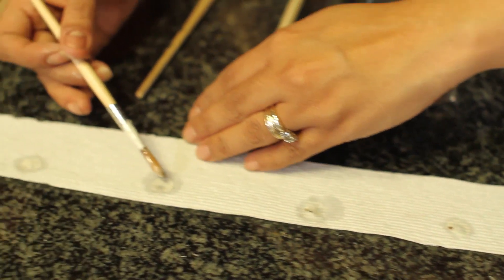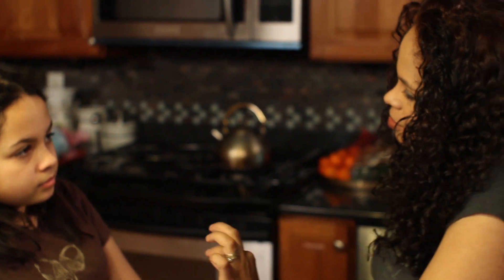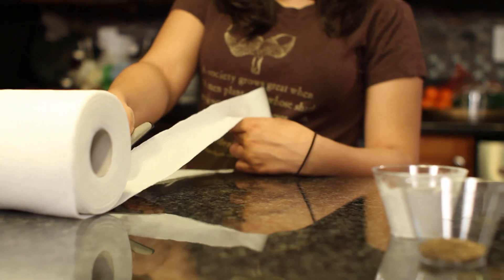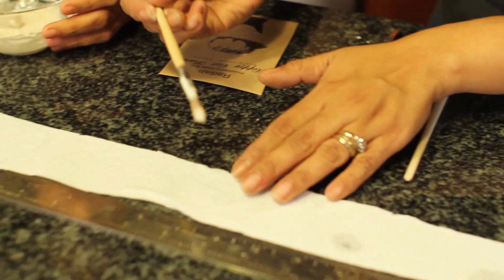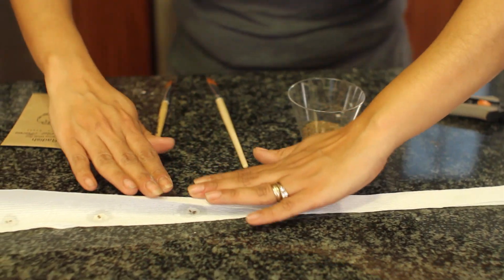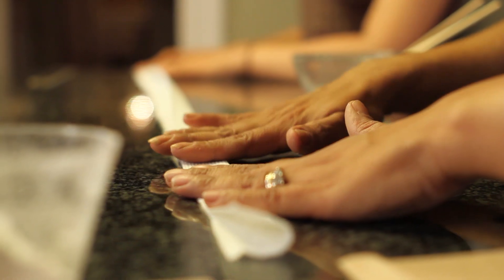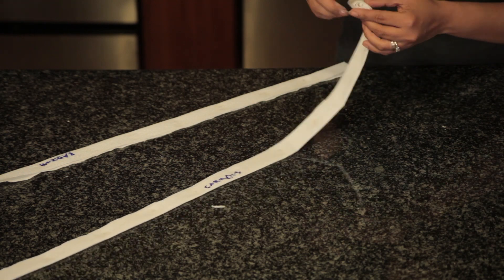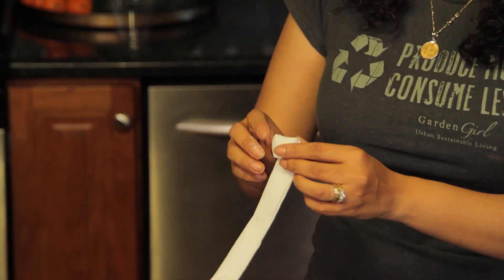How To Make Seed Tape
Proper spacing of your vegetable plants is one of the hardest and most annoying things to get right when you're trying to grow vegetables, especially when you're planting tiny seeds like carrots and lettuce. By making your own seed tape at home, you can get your kids involved in planting and make sure your seeds are spaced out correctly all at the same time.